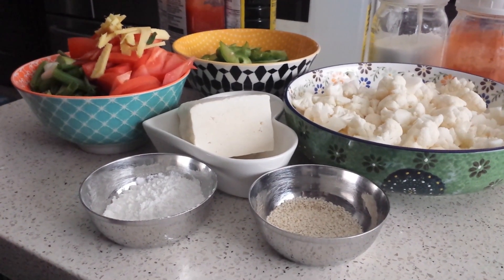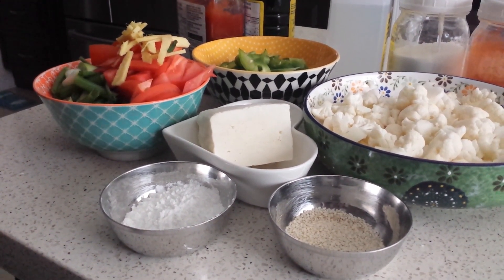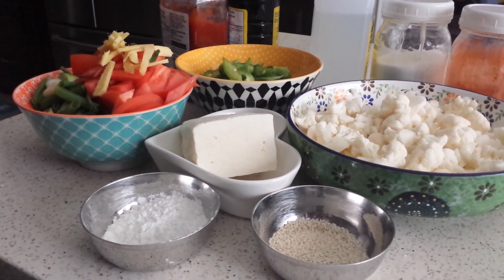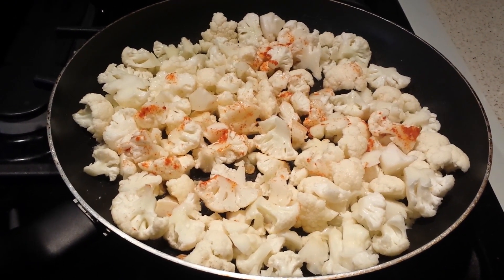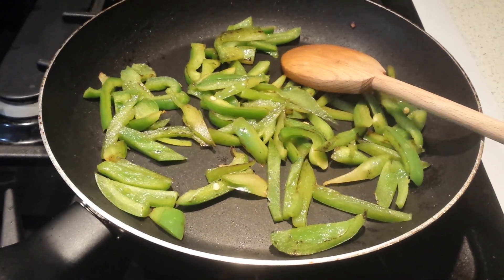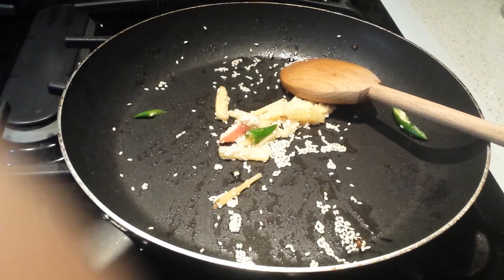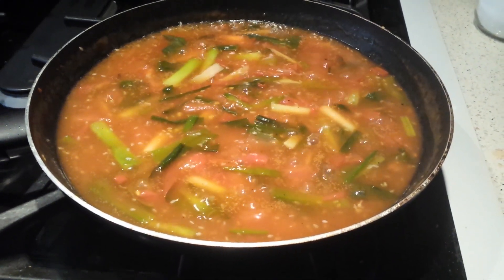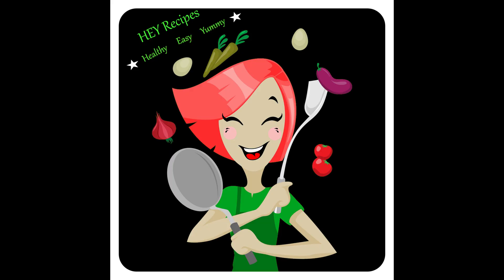How to make Cauliflower(Gobi)Manchurian(without deep frying)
Healthy version of Cauliflower Manchurian